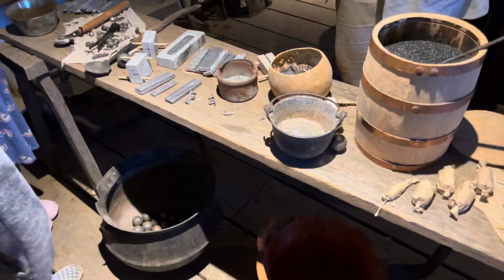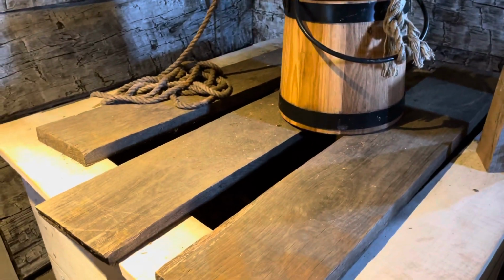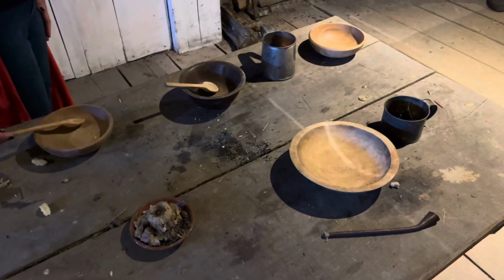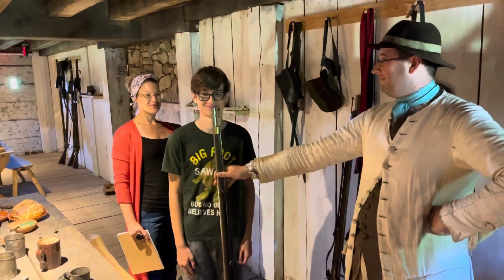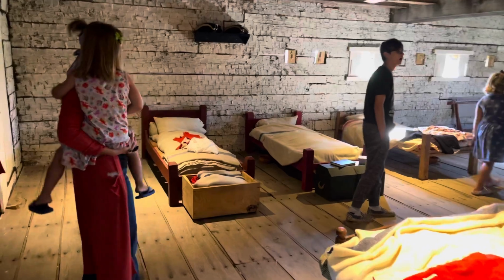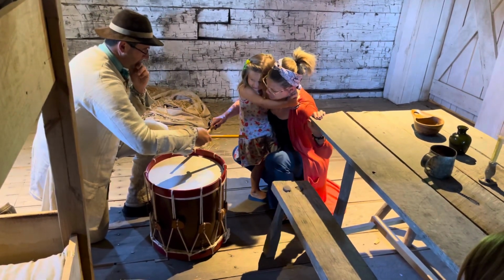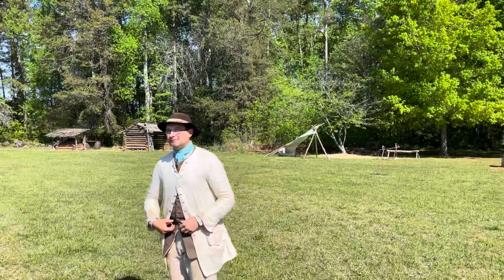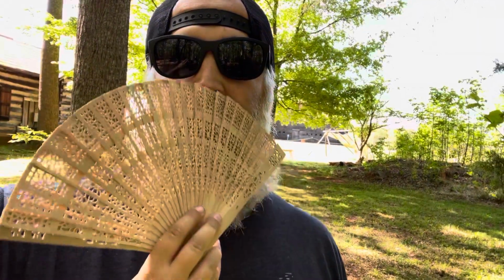We visit Fort Dobbs historical site.